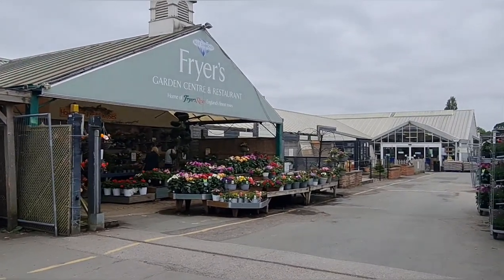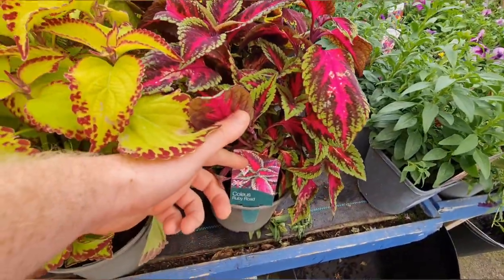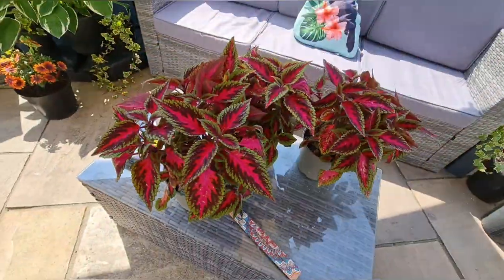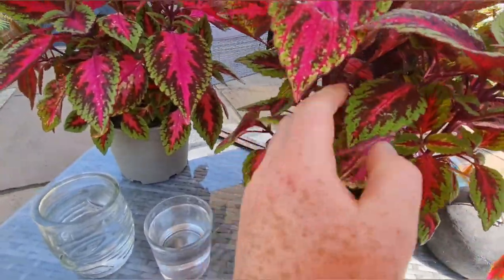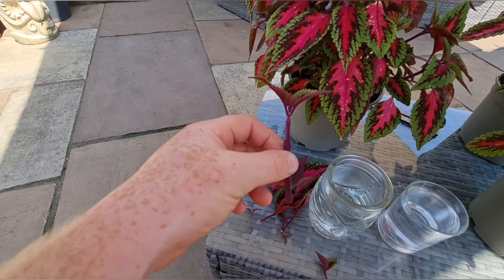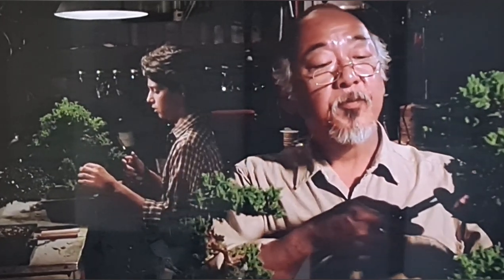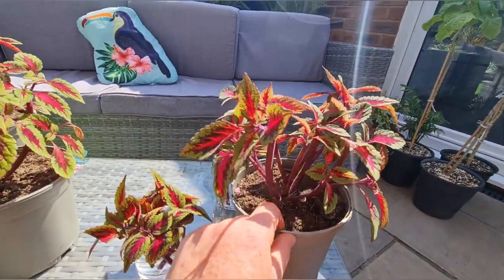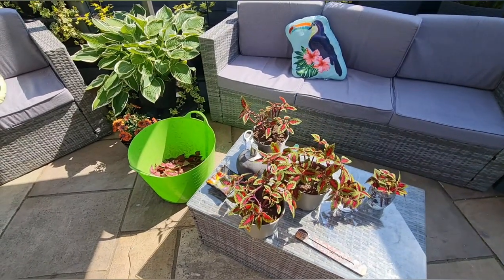COLEUS EASY PLANT TO GROW & PROPAGATE 🌞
Buying coleus. This year I have had to buy some more plants as I didn't over winter mine from last year.  To be fair they are not expensive plants and you can propagate them till you seriously can't grow anymore.  Great for that splash of colour and filling gaps anywhere in your garden.